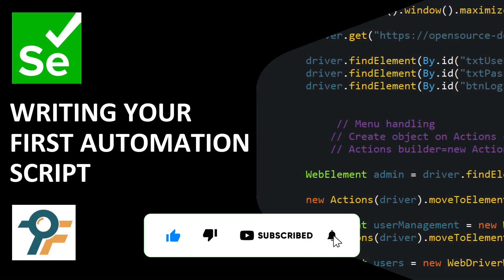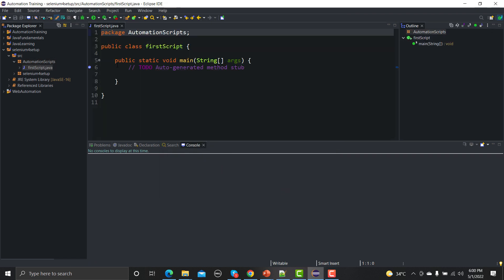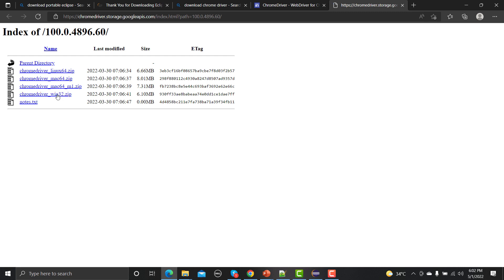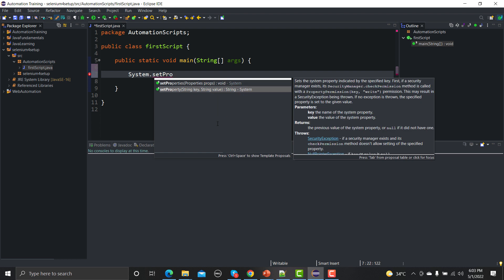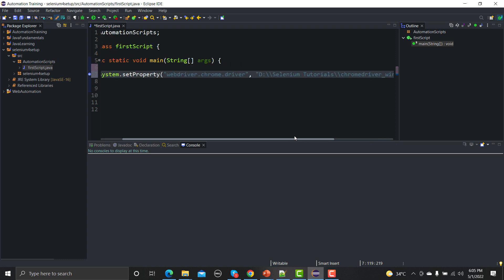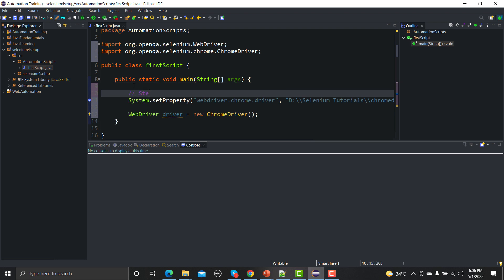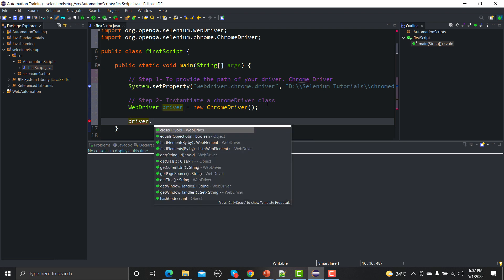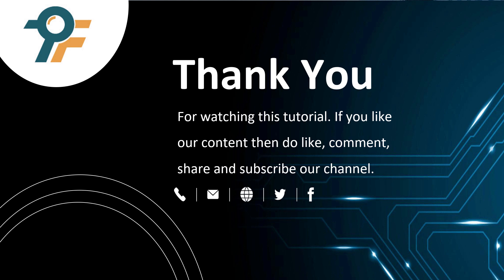Selenium Java #3 | First Selenium WebDriver Script in Java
🚀 Welcome to the Selenium Java tutorial series! In this video, we will write our first Selenium WebDriver automation script in Java from scratch. If you're new to Selenium, this step-by-step tutorial will help you get started with web automation testing using Java.

✅ Creating a new package and class in Eclipse
✅ Downloading and setting up ChromeDriver
✅ Writing the first Selenium script to launch a website
✅ Understanding System.setProperty() for WebDriver setup
✅ Running the test to automate a browser

📌 This tutorial is part of our Selenium Java series, where we cover everything from basic setup to advanced automation frameworks.

✔️ Beginners in Selenium and Java
✔️ QA Engineers & Testers learning automation testing
✔️ Software developers interested in test automation

⏰ TIMESTAMPS
⏲ 00:00 - Introduction
⏲ 00:06 - Welcome to Selenium tutorial series
⏲ 00:12 - Writing our first automation script
⏲ 00:29 - Creating a new package for automation scripts
⏲ 01:12 - Creating a Java class for the Selenium script
⏲ 01:39 - Downloading and setting up ChromeDriver
⏲ 03:06 - Extracting and configuring the ChromeDriver path
⏲ 04:01 - Setting up System.setProperty for WebDriver
⏲ 05:45 - Initializing WebDriver and launching Chrome
⏲ 07:58 - Using driver.get(url) to open a website
⏲ 09:00 - Running the test and verifying automation